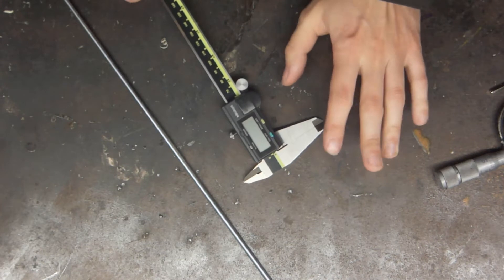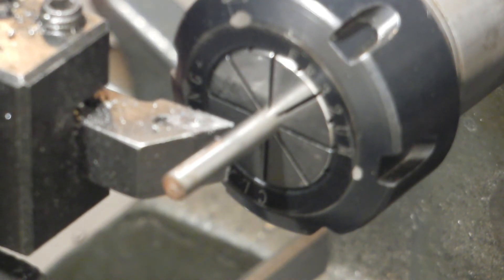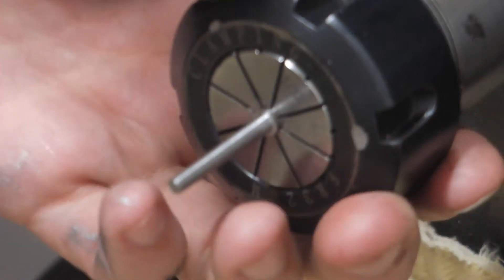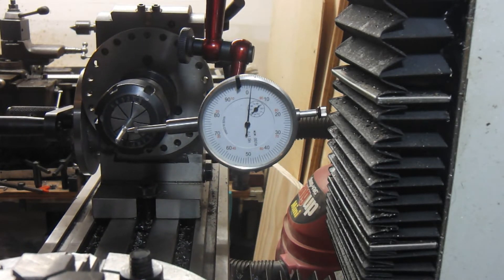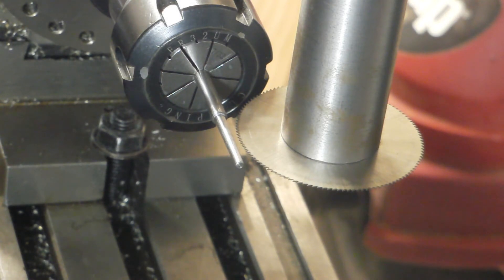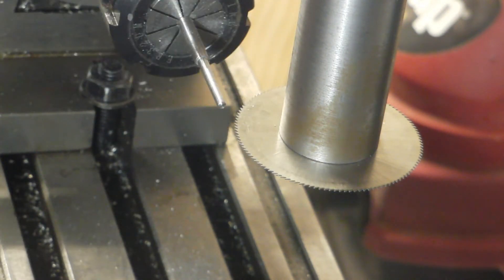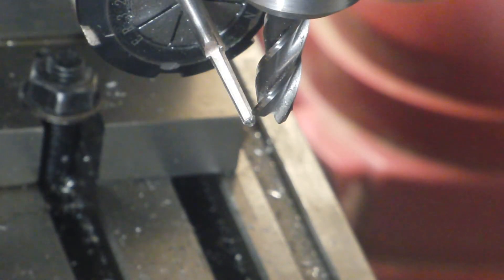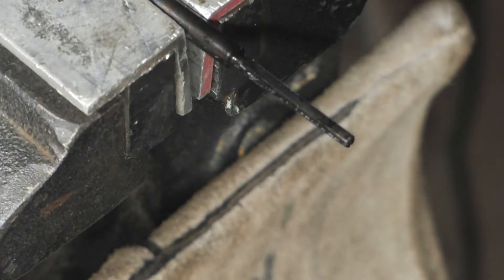Making a Straight Flute Tapered Reamer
I needed a tapered reamer. I did not have a tapered reamer. In this video, I fix that problem.